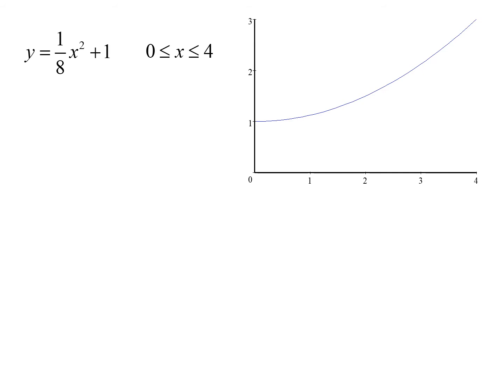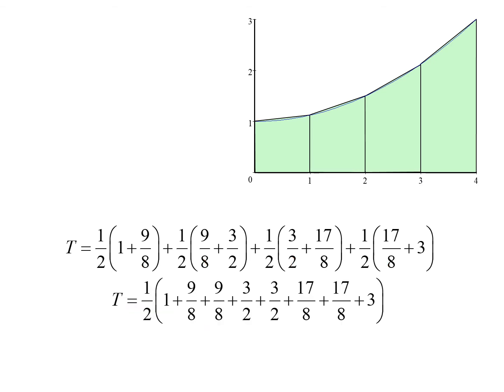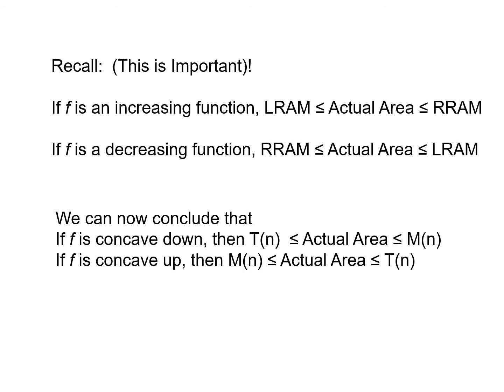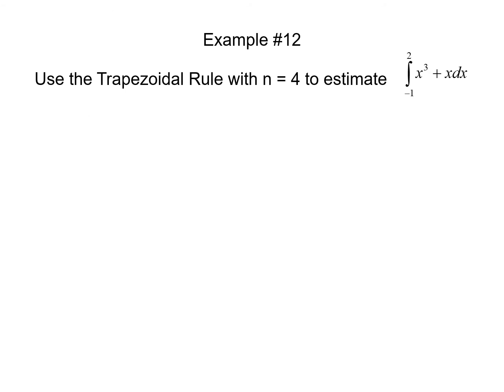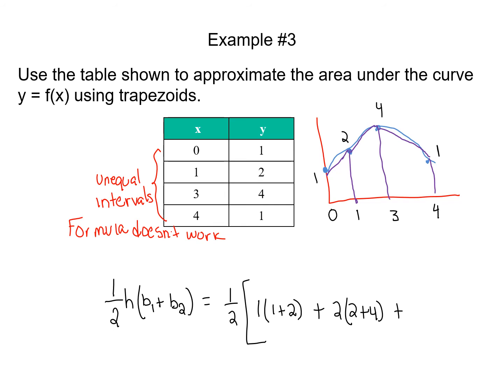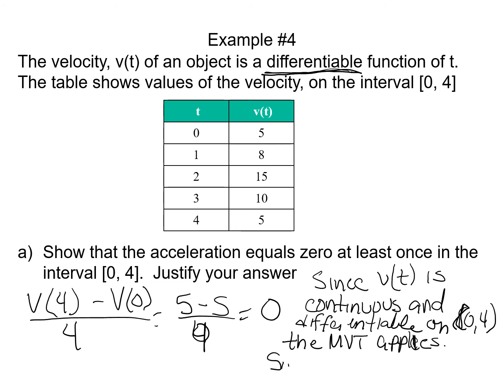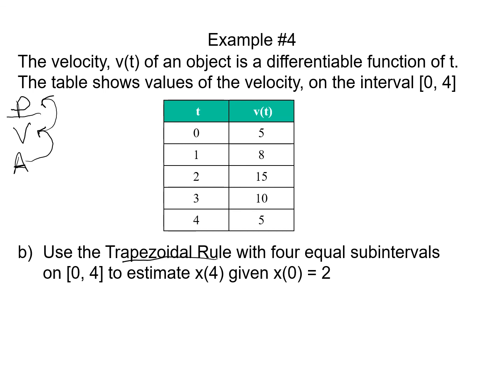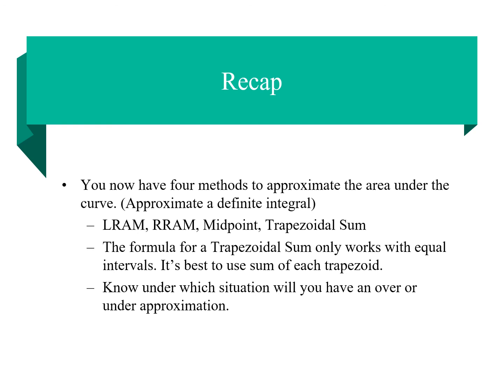Reimann Sums Part III Trapezoidal Sum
Use the Trapezoid Rule to estimate area under a curve.